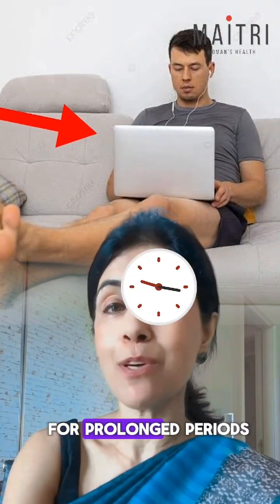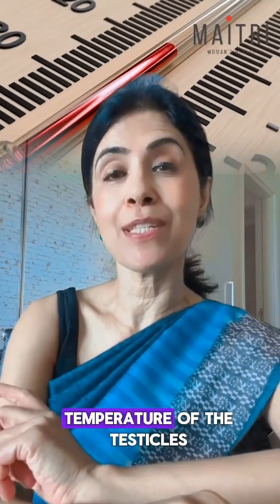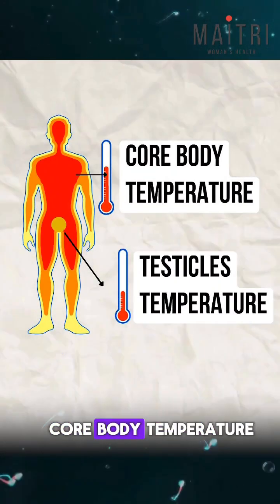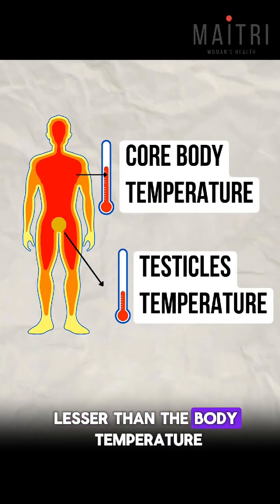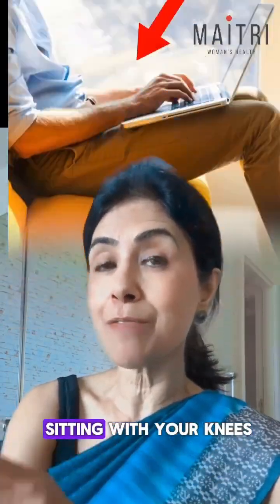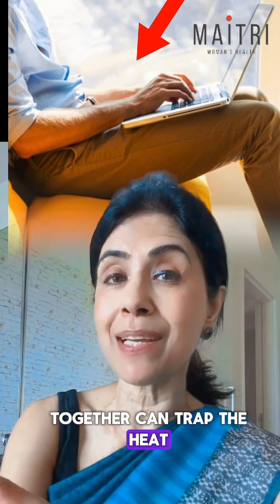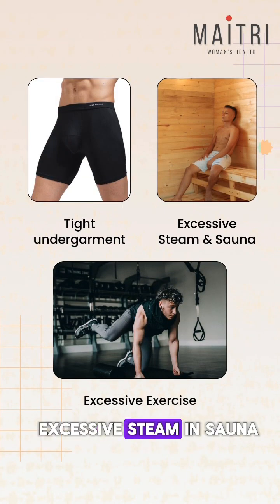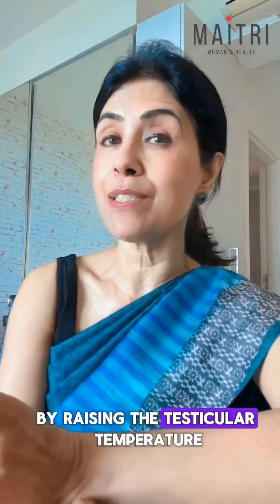Attention Men! Do you use your laptop like this?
*caption*

Male infertility, specifically  ‘subnormal semen parameters’ is a complex problem with many variables affecting the sperm function -

❌Count
❌Motility
❌Morphology (the appearance of the sperm, any abnormalities etc)

🏃‍♂️One of the modern age problems affecting the semen parmeters is the wrong usage of Laptops.

🧑‍💻 Laptops offer great convenience, but recent data suggests that prolonged usage of laptops on laps can have significant effects on the semen parameters.

♨️This can raise the testicular temperature which can affect the sperm production and function.

Interestingly, for the same reason, even nature has placed the testicles outside the body  as the higher body temperatures are not conducive for the sperm function.

🤔Testicles in the male baby are initially present in the abdomen and by 25-35 week of pregnancy, they descend into the scrotum.

Undescended testis, persisting beyond 3-6 months after birth need a surgery to place them in the scrotum for the same reason.

✅Another option is to have a cooling pad for the surface for your laptop which can provide a buffer between the lap and the radiant heat of the laptop.